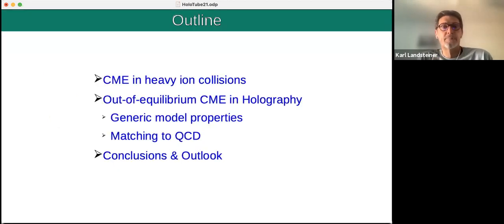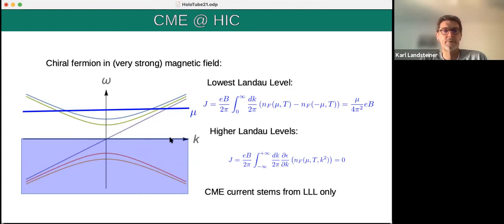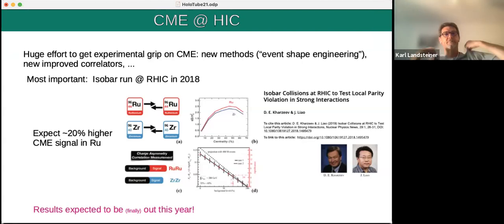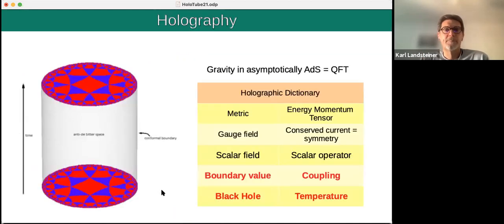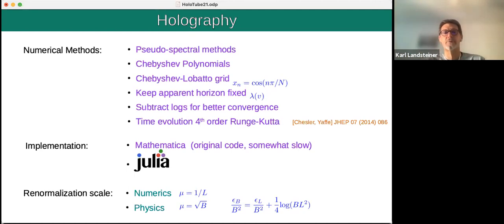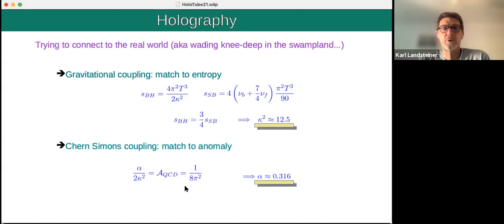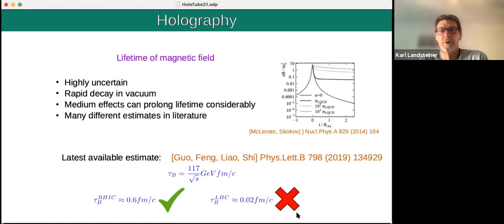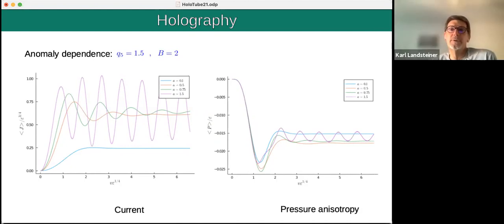Karl Landsteiner (IFT) on whether the Chiral Magnetic Effect is Fast Enough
Abstract: Charge separation via the Chiral Magnetic Effect is currently searched for in the data of the isobar run at RHIC. Understanding how the effect is realized in heavy ion collisions is
affected by many difficulties. I will address one if these: the question of how long does it take for the CME current to build up in a non-equilibrium situation. This is a relevant question
since the life time of the magnetic field is limited. To this end we have employed a holographic model which allows to monitor the out-of-equilibrium evolution of relevant quantities such as
pressure anisotropy and CME. Matching model parameters to QCD values we find that the CME build up time is short enough to be effective at RHIC energies but might be too short to be
effective at LHC energies.